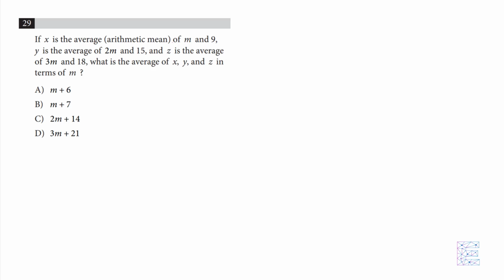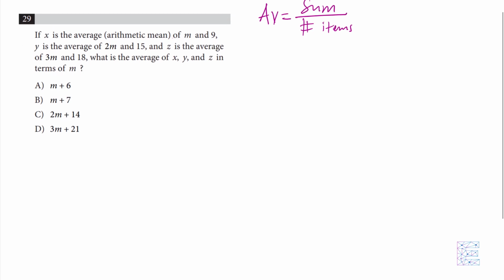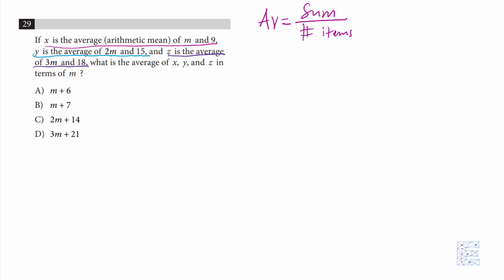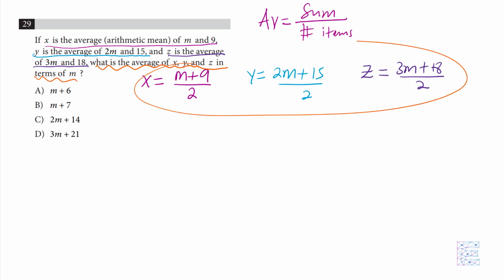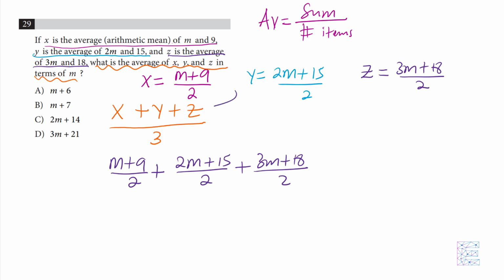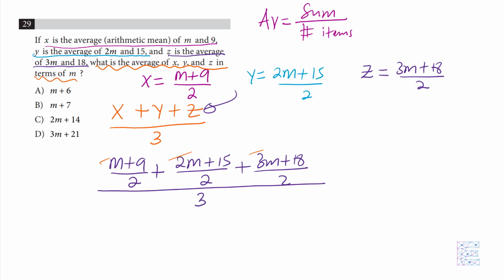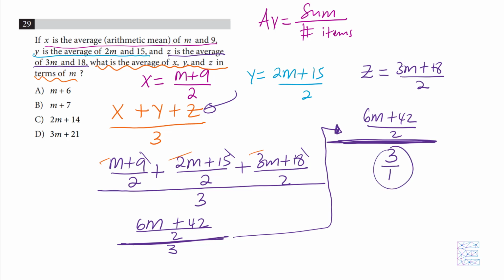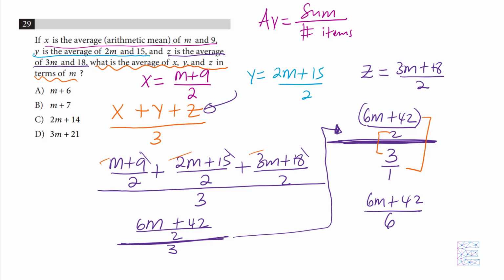SAT Test 4 Section 4 #29